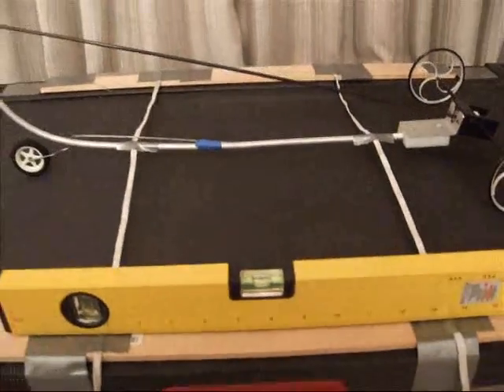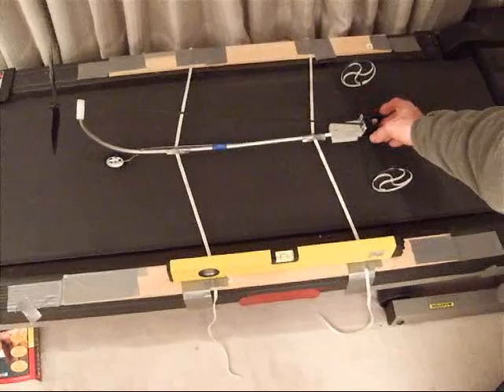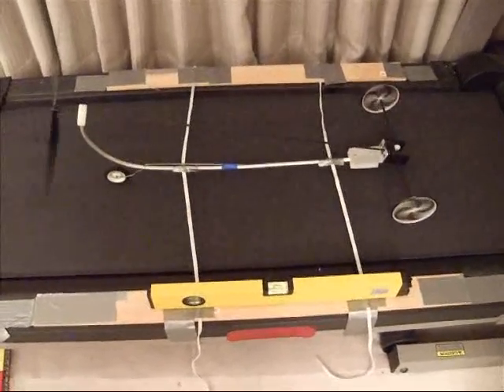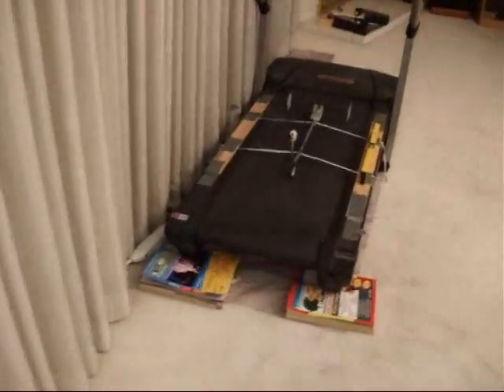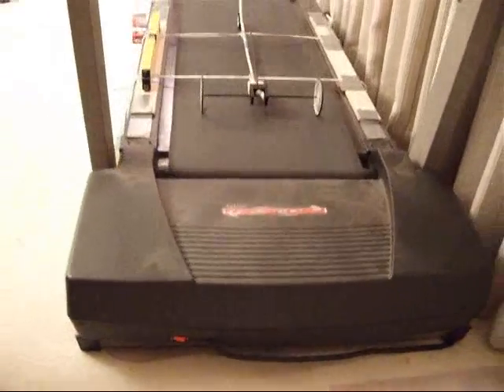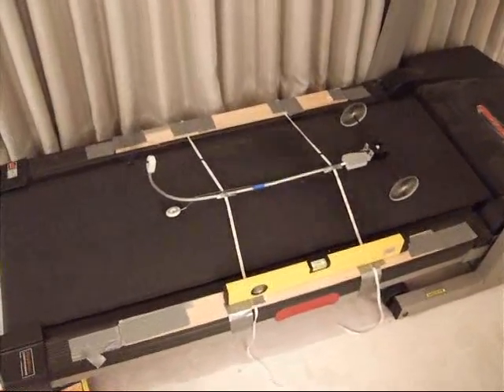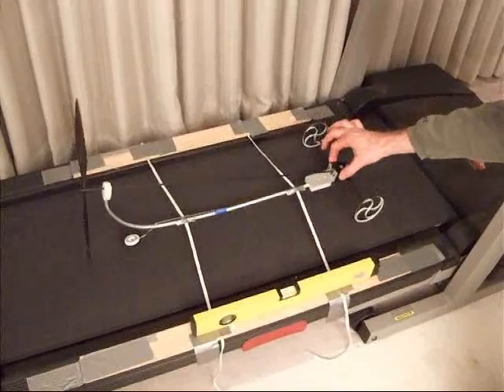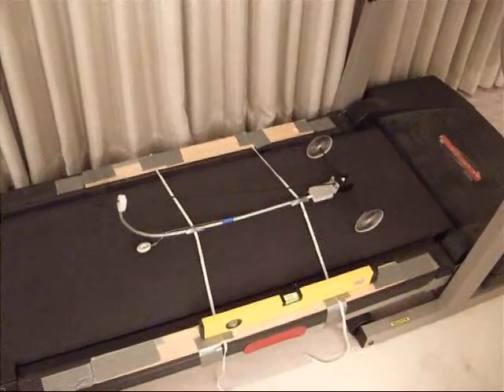DDWFTTW - Physics on a shoestring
This video was made by request of a forum member.  He wanted to see if the cart would pull forward against some strings restraining it.